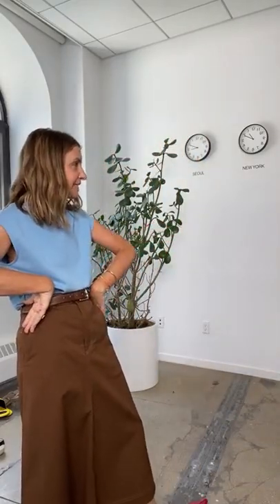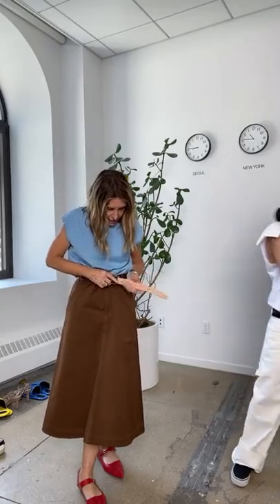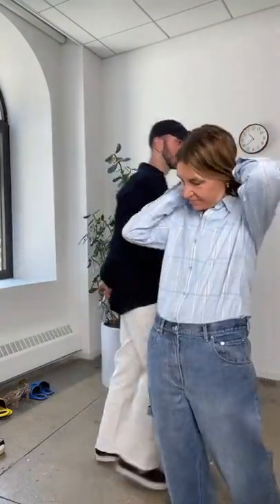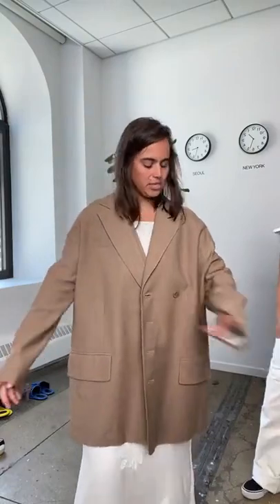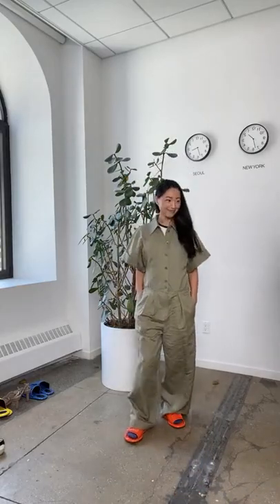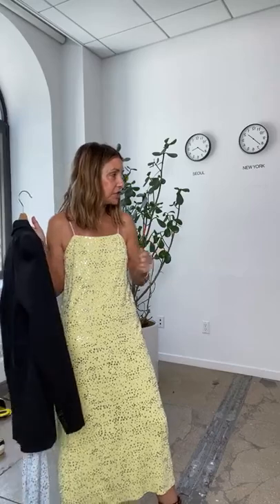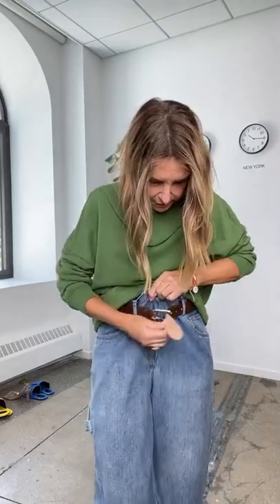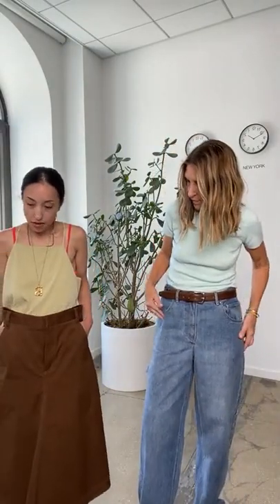Tibi Style Class: Season 3, Episode 19